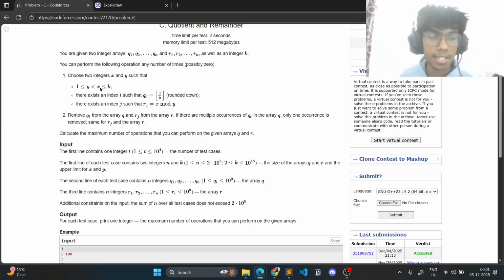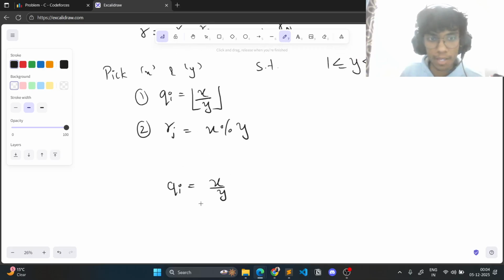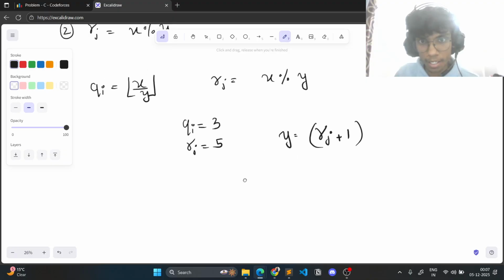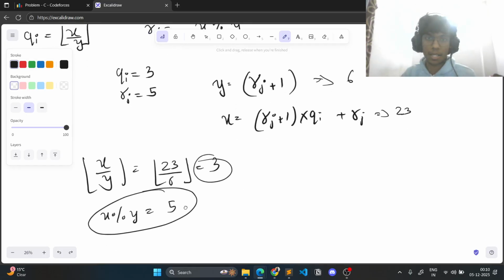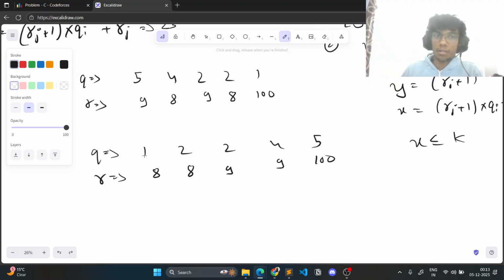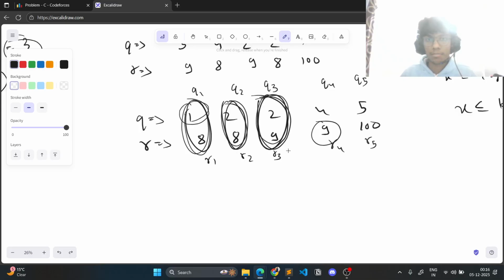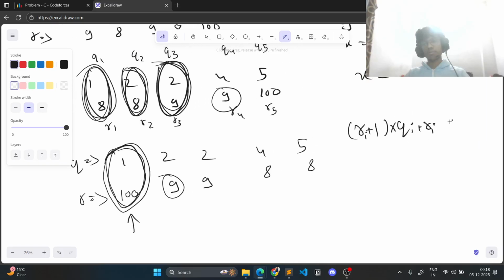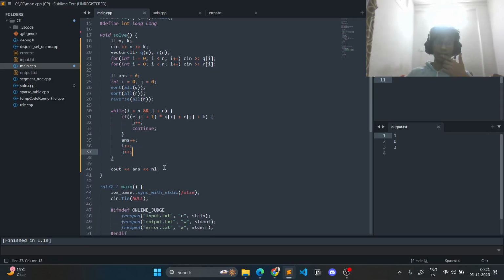Codeforces Educational Round 185, Problem C: Quotient and Remainder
Hey guys, if anyone is watching this video please let me know.
Sorry for bad explanation on this one. I will definitely try to improve by taking more test cases from next time.